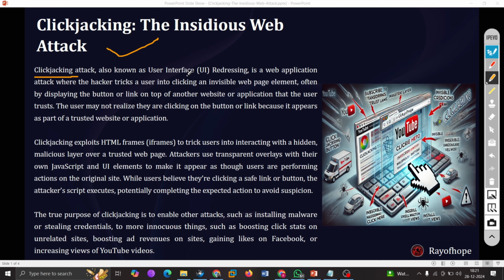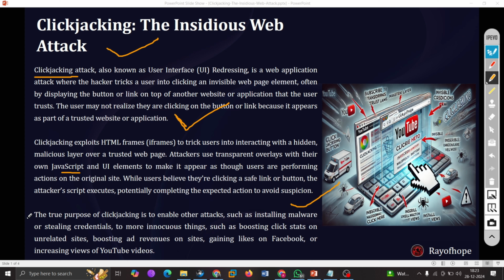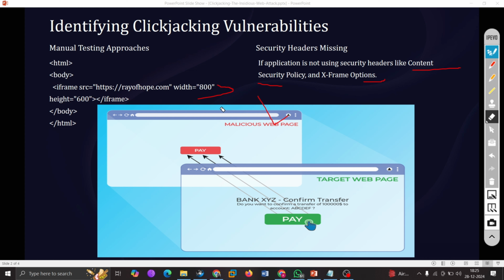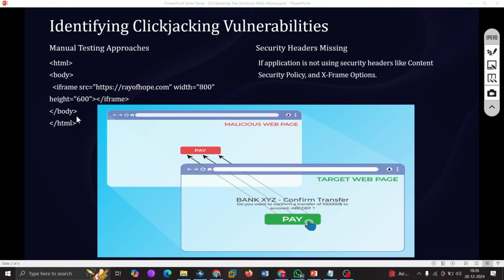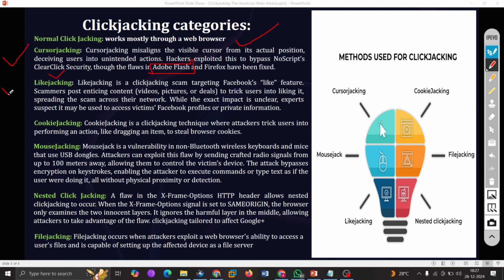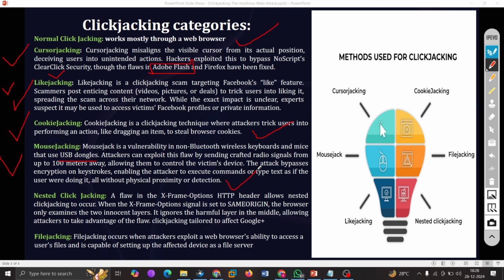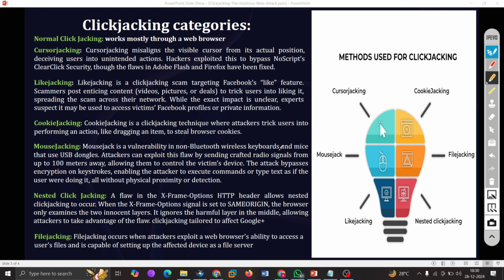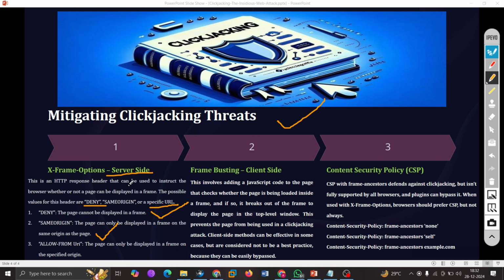Web Penetration Testing Day 50 || Clickjacking Attack || Ethical Hacking Course || Rayofhope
Bug Bounty Program Day 50 || Clickjacking Attack || Ethical Hacking Course || Rayofhope || Penetration Testing || OWASP || Ethical Hacking Tutorials || VAPT || Website Penetration Testing || WAPT

Rayofhope

In this video, we covered the Clickjacking vulnerability in detail. From how to identiy it, how to exploit it and what are the mitigation for it.